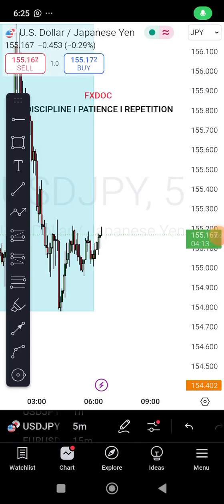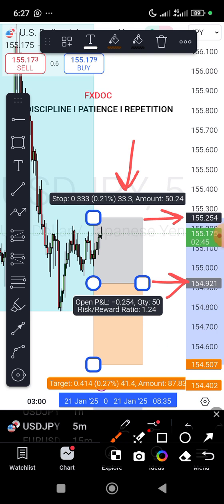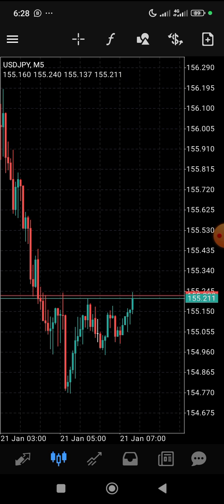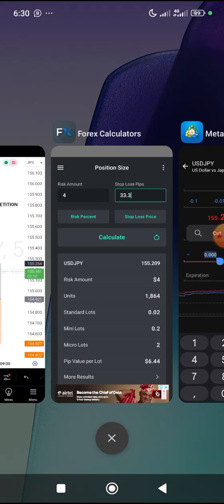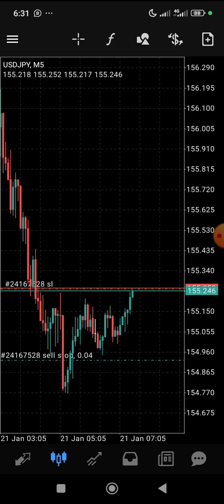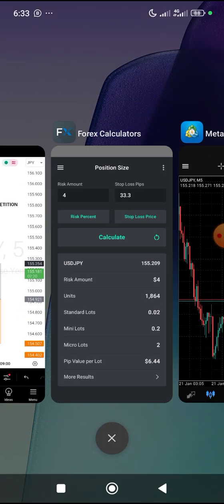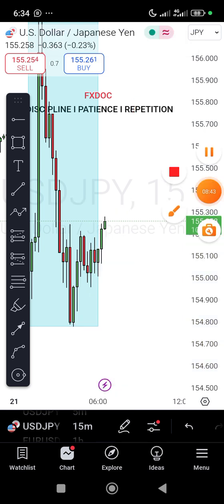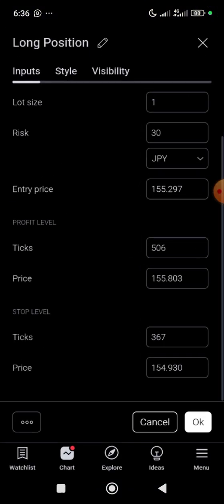How to use Sell Stop and Buy Stop Entries in Forex Trading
This video reveals different entry types suitable for trading the Fxdoc pullback strategy.